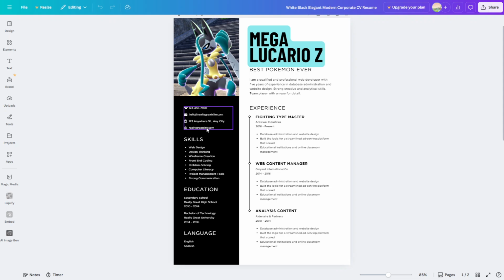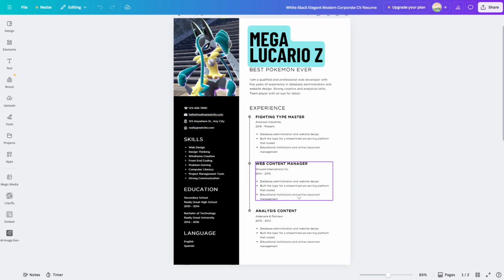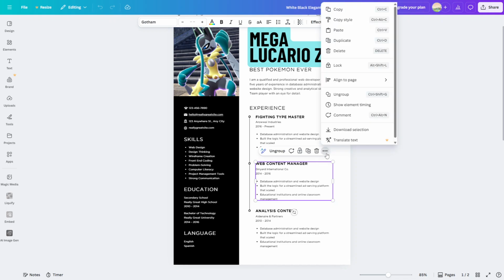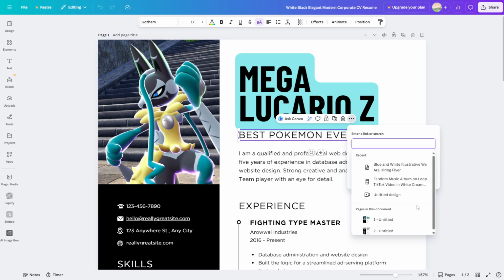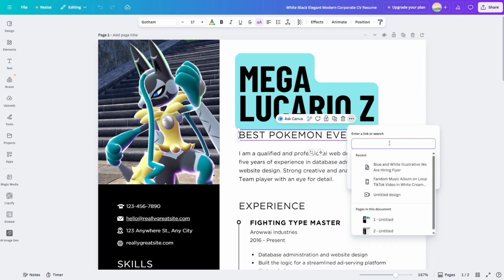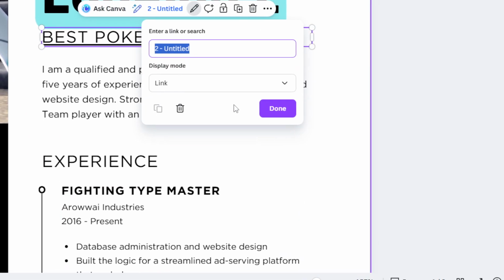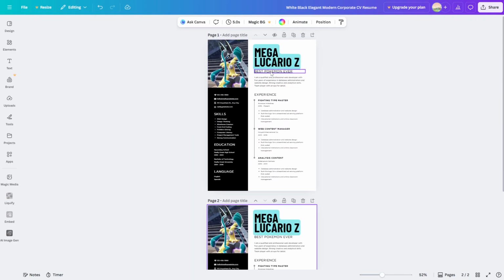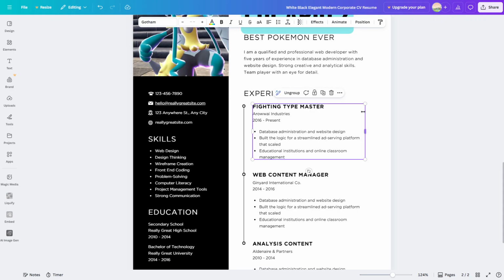How to Link Pages in Your Canva Designs (Full 2026 Guide)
How to link pages in your Canva designs using Canva’s updated linking and navigation tools!
This guide shows you how to create internal links, clickable buttons, and interactive documents.
You’ll learn how to use hyperlinks in presentations, ebooks, PDFs, and digital planners.
Everything is explained step-by-step so beginners can follow easily.